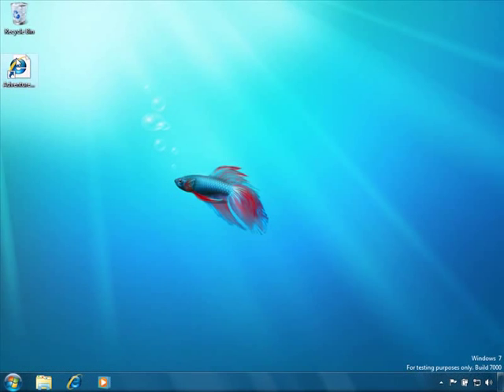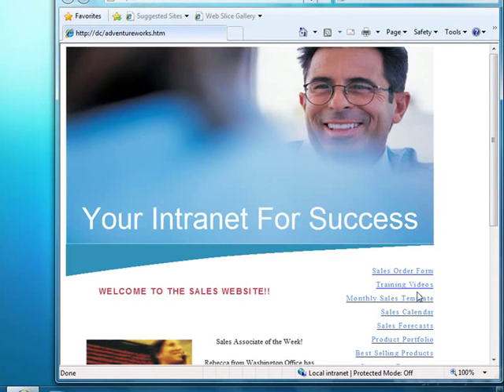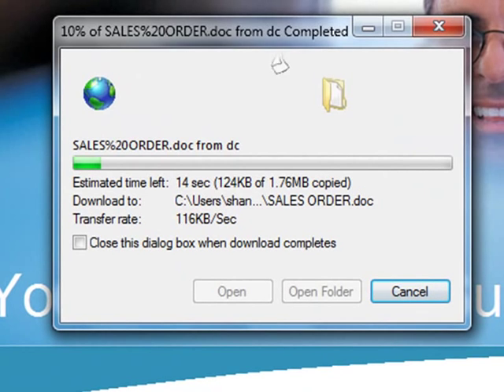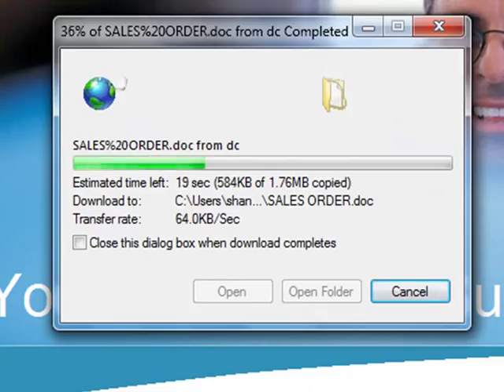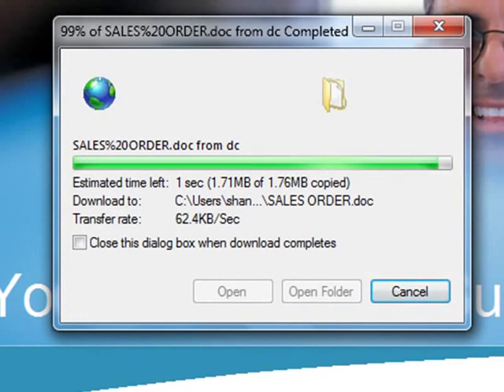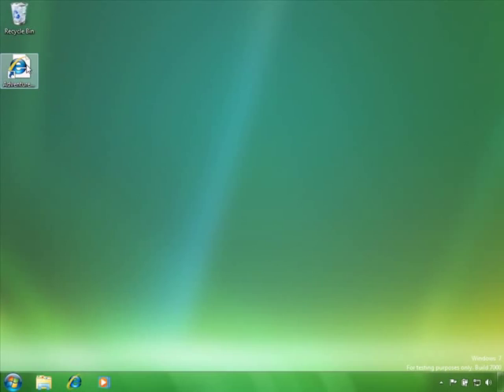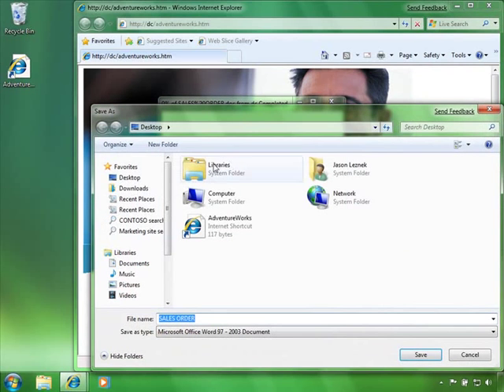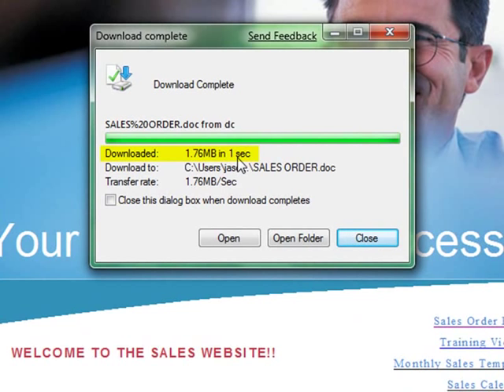Windows 7 - BranchCache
The introduction of BranchCache in Windows 7 is the next step to improving end user productivity in branch offices. BranchCache caches content from remote file and Web servers in the branch location so that users can more quickly access this information. The cache can be hosted centrally on a server in the branch location, or can be distributed across user PCs.